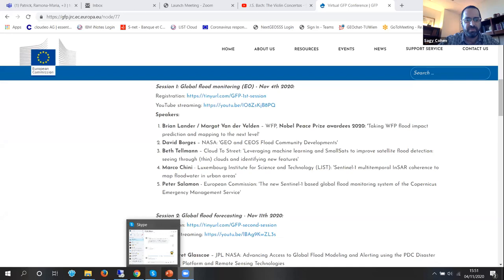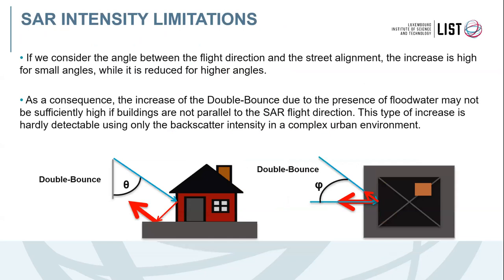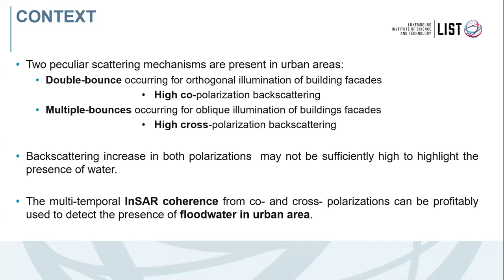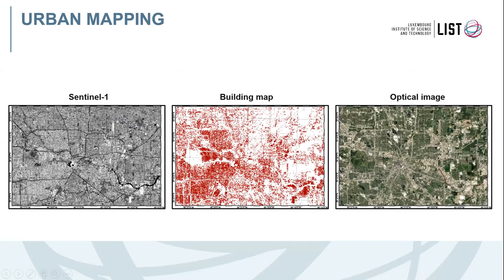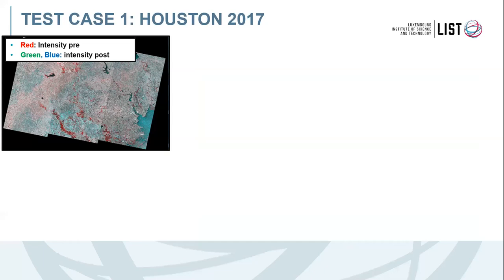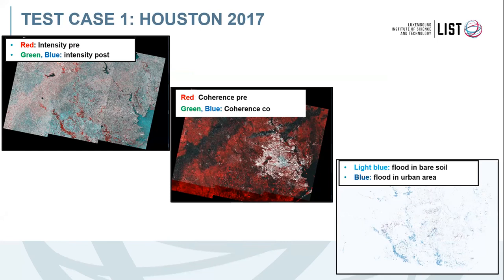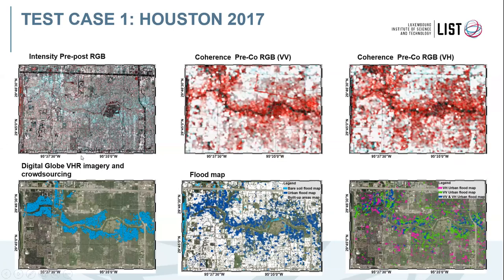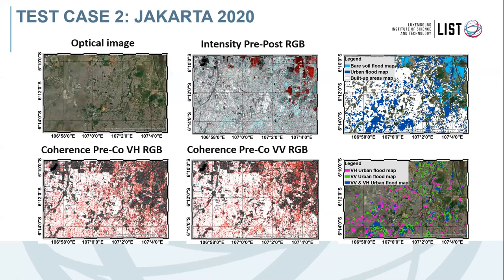Sentinel-1 multitemporal InSAR coherence to map floodwater in urban areas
Presentation by Marco Chini, Luxembourg Institute for Science and Technology (LIST), during a GFP virtual session